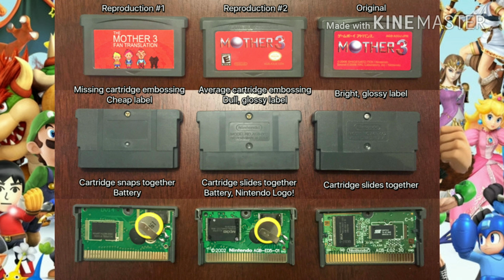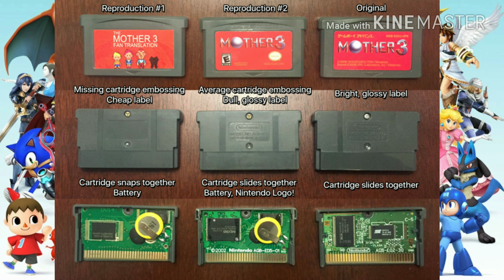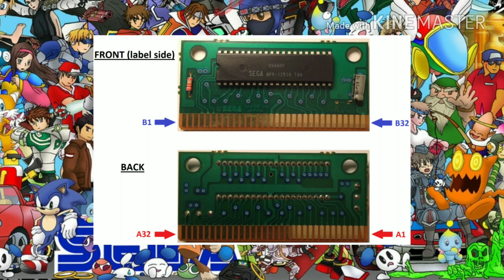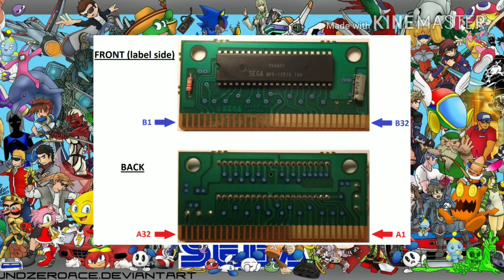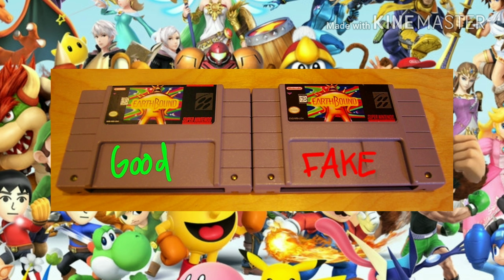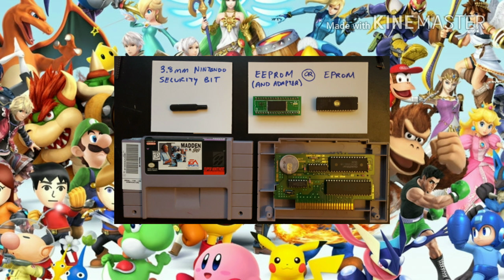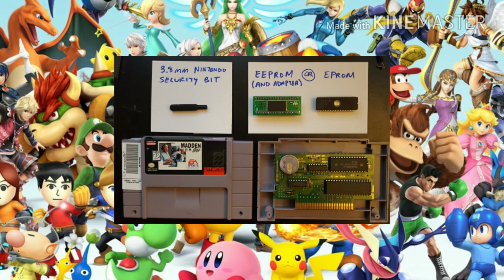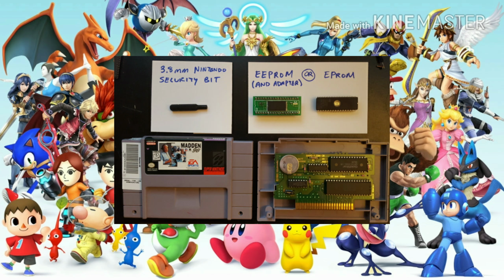VIDEO GAME STORES SELLING REPROS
Lately I've been noticing more and more retro game stores selling reproduction games at super high prices, hopefully people can have a little bit of knowledge before buying one of these and getting scamed!!!